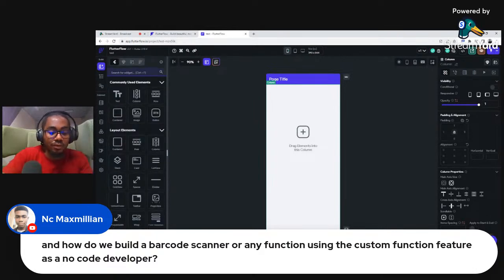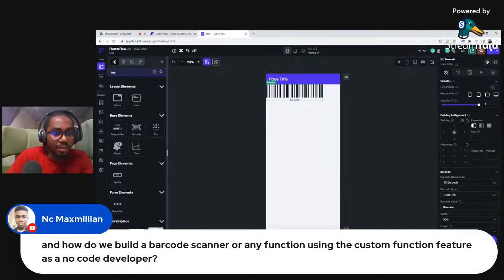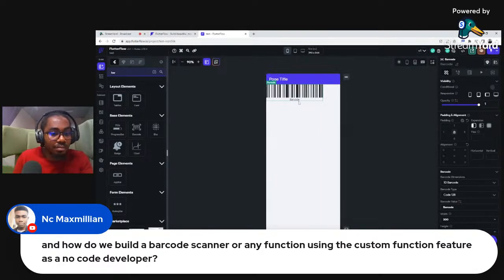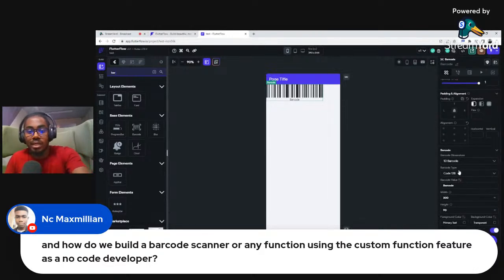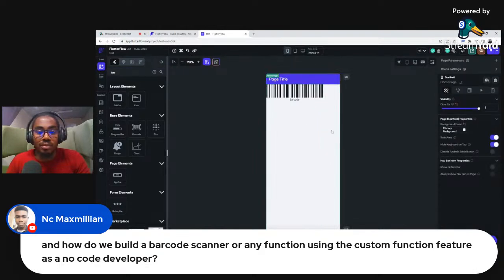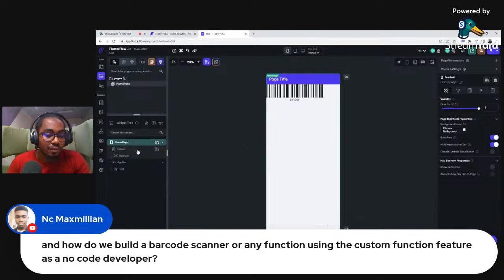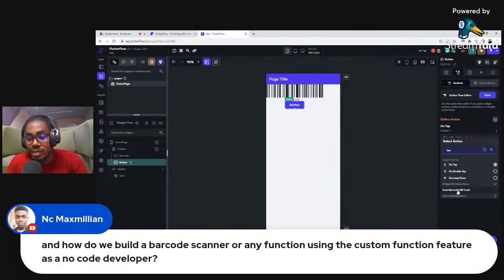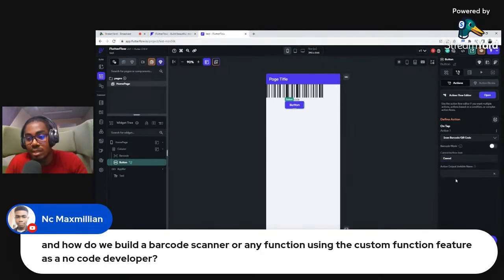FlutterFlow Laboratory for people in Nocode Africa Community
In this FlutterFlow Laboratory Session, you will get real-time assistance on issues related to the three tutorial videos that was shared earlier in the community.